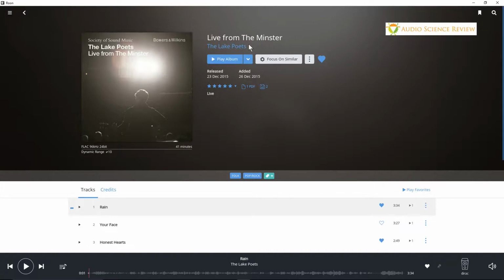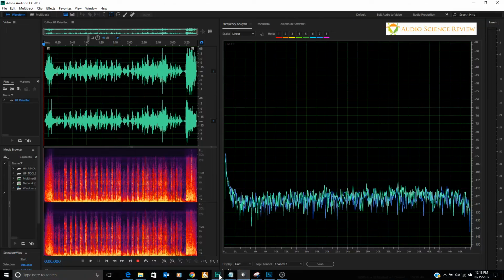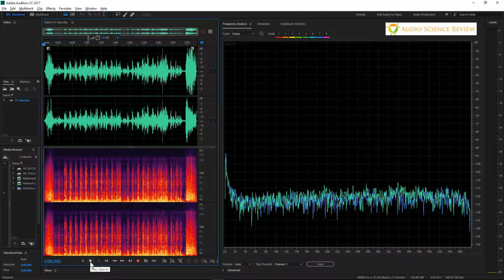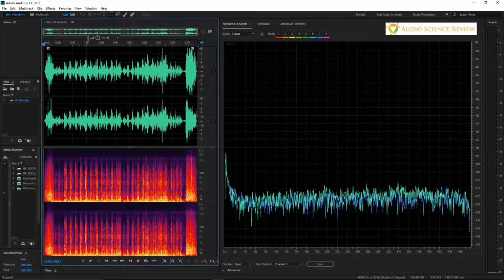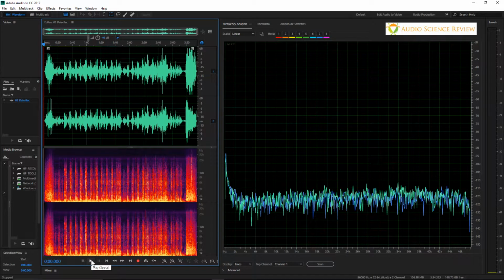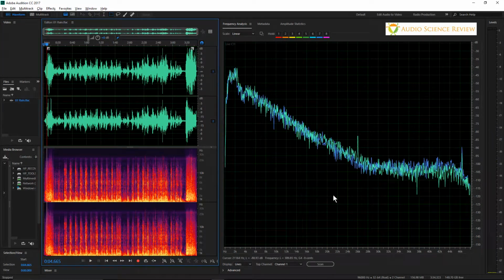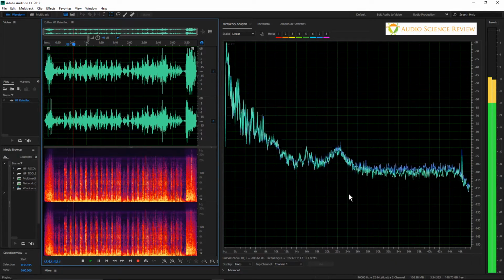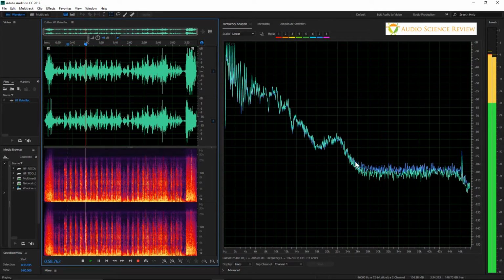Live from Minster The Lake Poets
Objective review and analysis of the album Live from Minster by The Lake Poets.